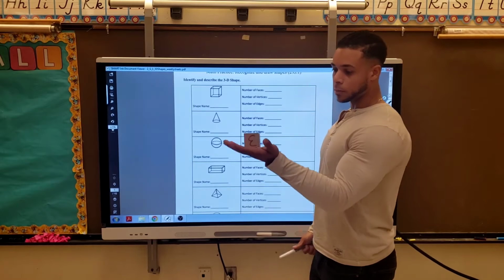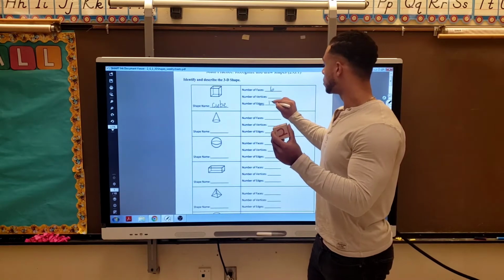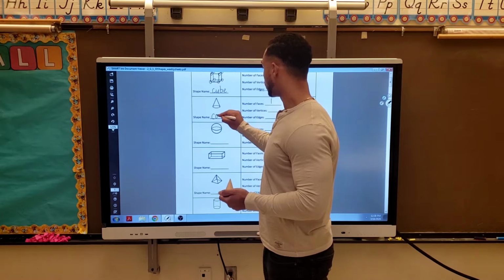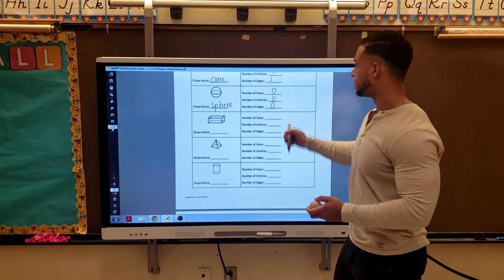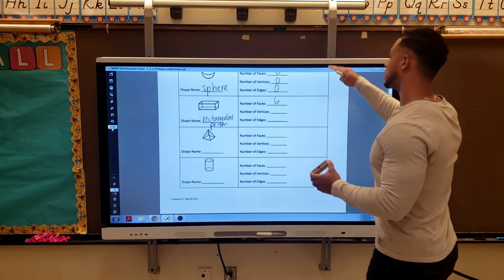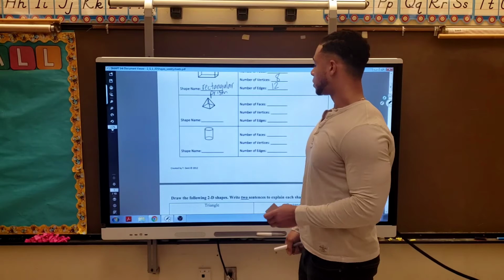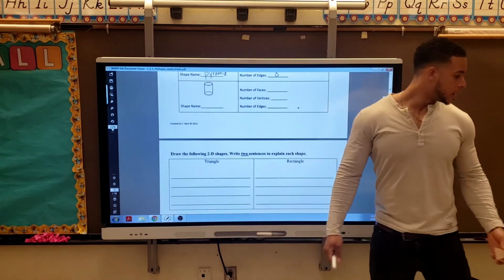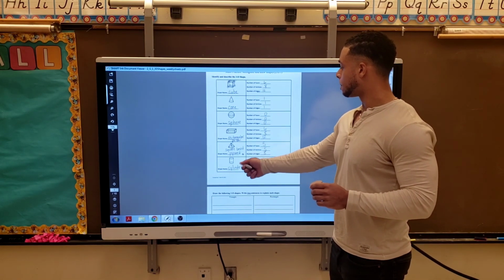Introduction into 3D shapes 2.G.1 Pt.1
Introducing names and attributes of basic 3D shapes